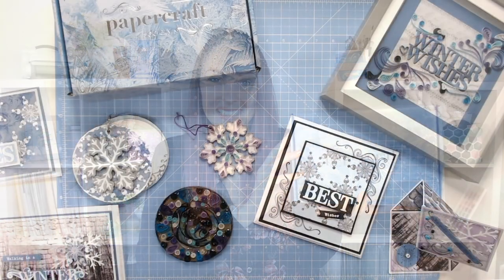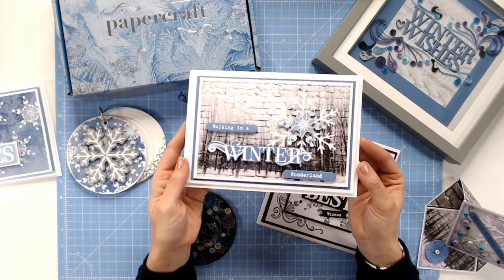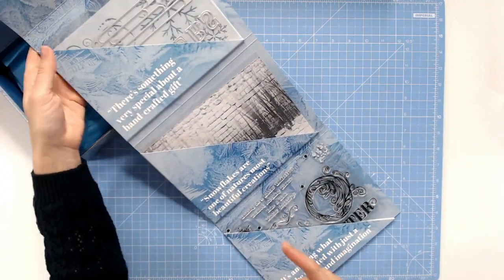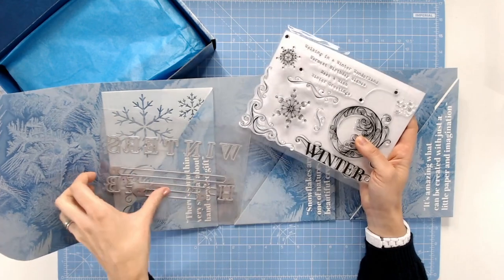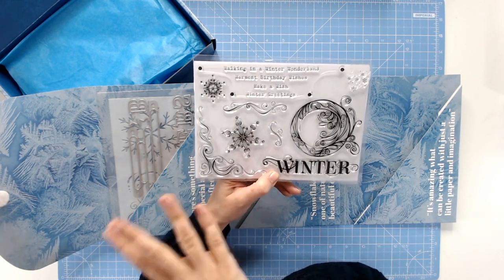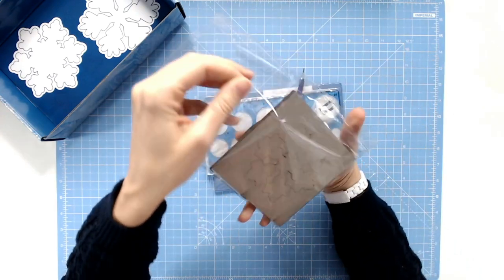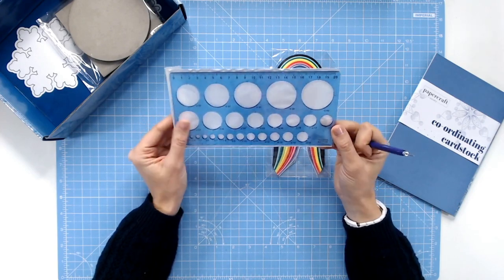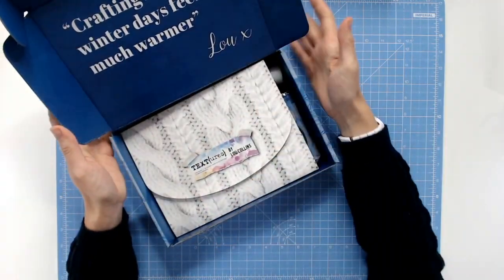Papercraft Society Box 26 Reveal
Introducing the brand new Papercraft Society Box curated by Lou Collins

Lou really wanted to include quilling in her Papercraft Society box. A long-time fan of quilling, Lou confesses to only dabbling but really wanted to show how easy it is for a beginner, and how quickly you can grow your skills once you get started. It’s the perfect activity to do in front of the TV, maybe on a cold winter’s night, but if you’re hooked like Lou, you can quill all year round!
There’s everything you need in the box to get started, plus winter and snow-themed projects for all occasions. You’ll find beginner to advanced projects, plus inspiration for winter makes using the fabulous stamps and dies too, plus imaginative ways to use the paper strips on non-quilled projects!
Subscribers will also find bonus downloads with printable papers, sentiments in English, French and Spanish to fit the sentiment strip die, plus an exclusive quilled alphabet to work with.